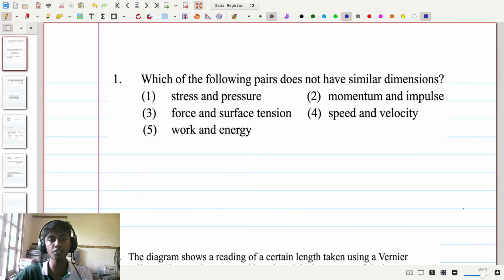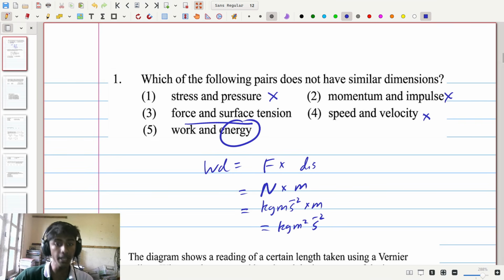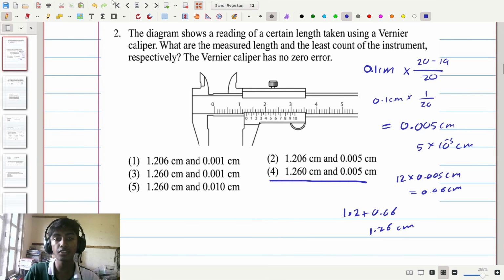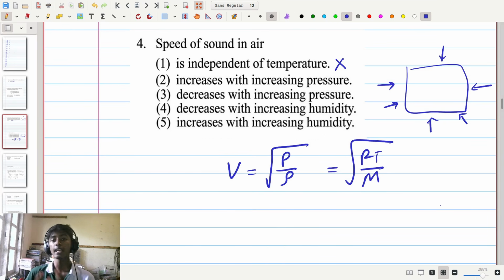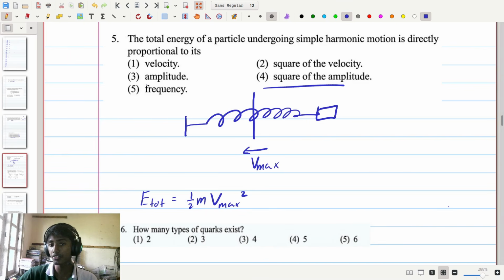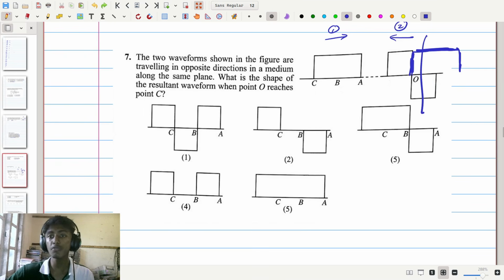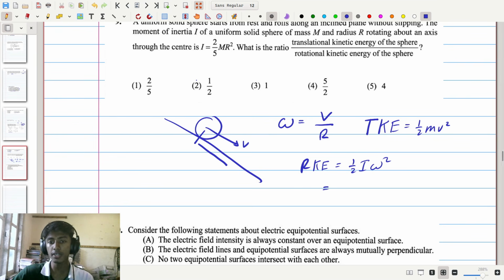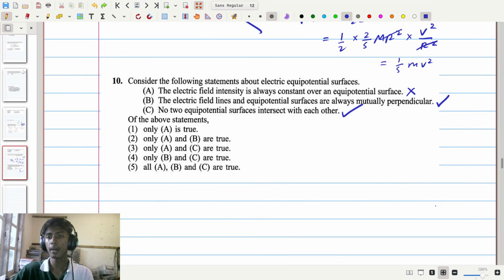MCQ 1 to 10 Paper 1 2026 AL Physics Paper Discussion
Welcome to my 2026 AL physics paper discussion of paper 1 question 1 to question 10.

Timestamps:

00:00 Start
00:10 Q1
04:08 Q2
07:15 Q3
09:14 Q4
13:22 Q5
16:02 Q6
16:24 Q7
18:25 Q8
19:36 Q9
22:15 Q10